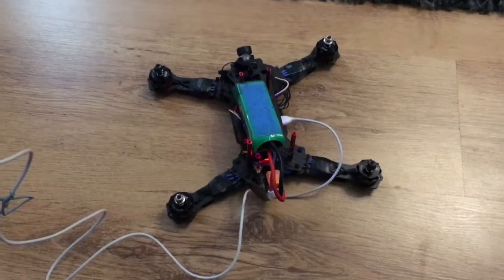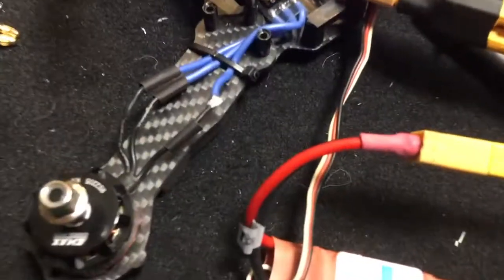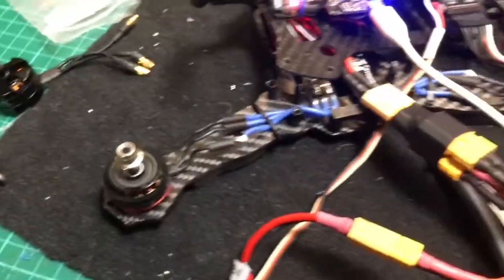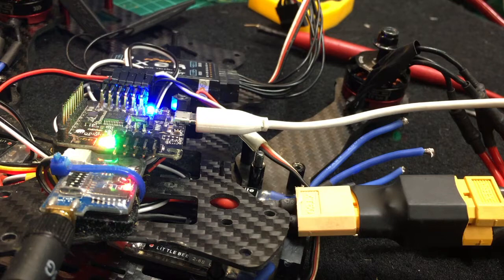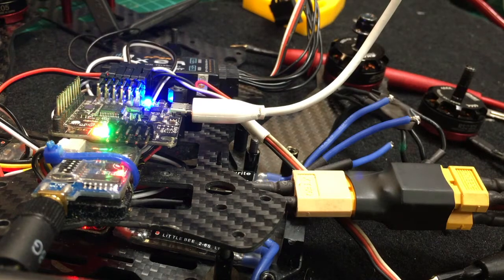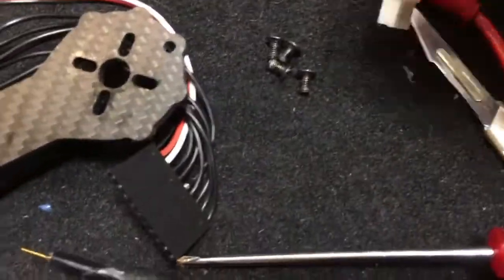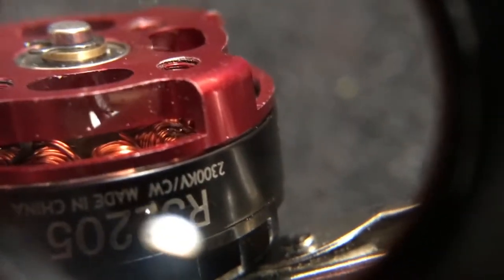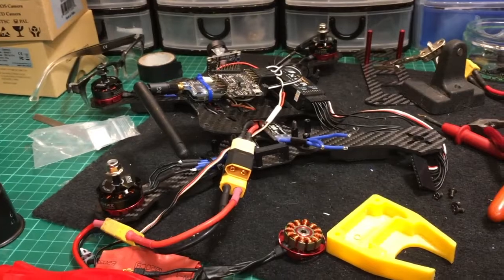Fault Finding Twitching Motors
Fault finding a motor & ESC upgrade that had gone wrong.
An expensive lesson learned